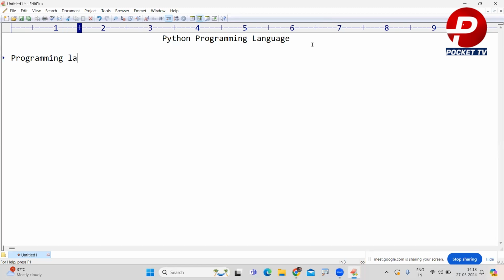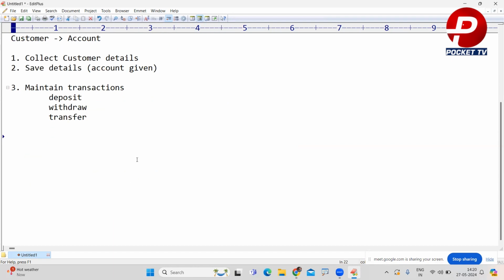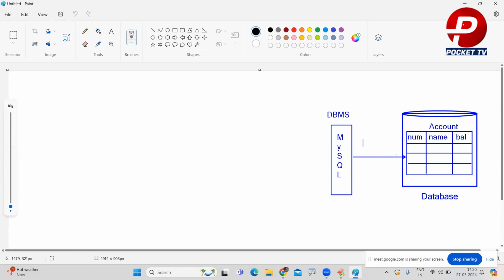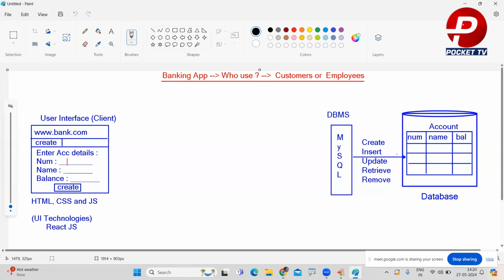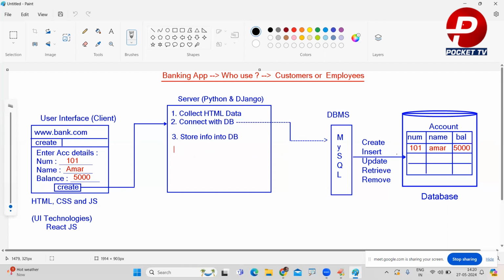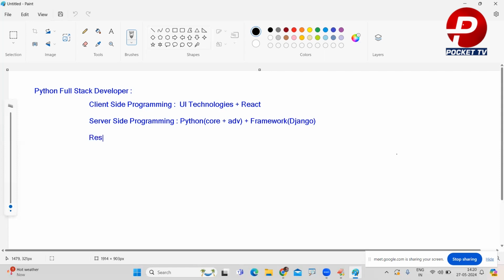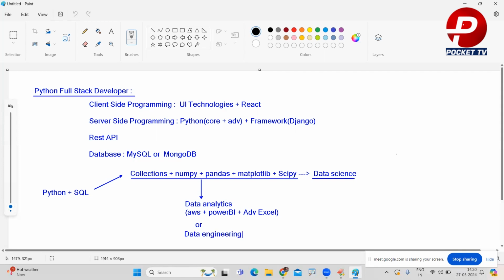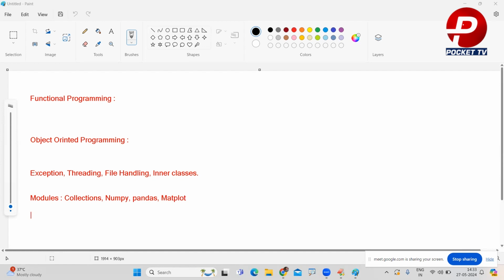Python Roadmap 2025 🔥 | Step-by-Step Guide to Master Python for Beginners!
Are you ready to become a Fullstack Python Developer in 2025? 🐍🚀
In this video, I walk you through a complete Python roadmap — starting from Core Python to Backend Development with Django/Flask, and even touch on Frontend tools, APIs, Databases, and Deployment!

Whether you're a beginner or someone switching to Python, this roadmap will guide you step-by-step on what to learn, how to learn, and in what order.

🔥 What You'll Learn:
Core Python (Basics, OOPs, File Handling, etc.)

Intermediate Python (Libraries, Exception Handling, etc.)

Web Frameworks (Django / Flask)

Frontend Basics (HTML, CSS, JS)

REST APIs & JSON

Database Integration (MySQL, PostgreSQL, MongoDB)

Deployment (Heroku, Render, Docker basics)

Tips & Resources to Learn Efficiently